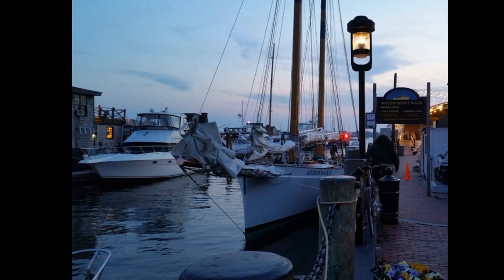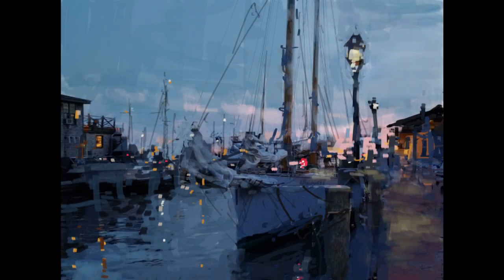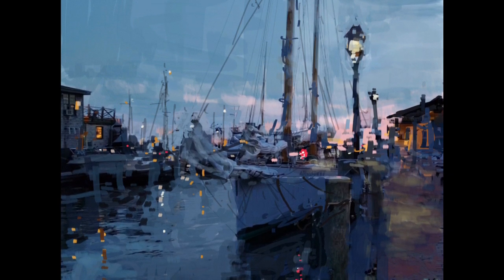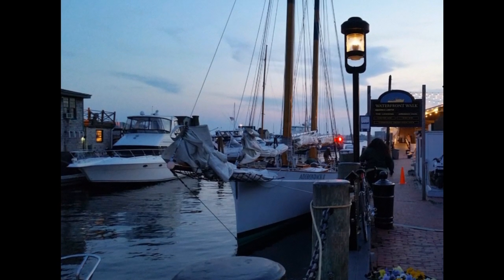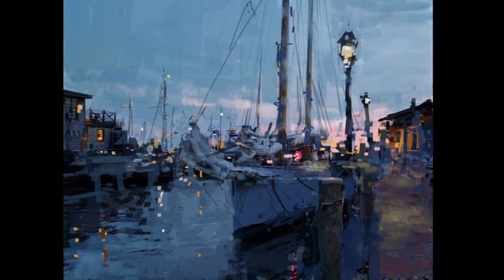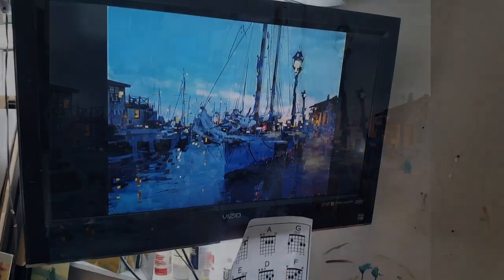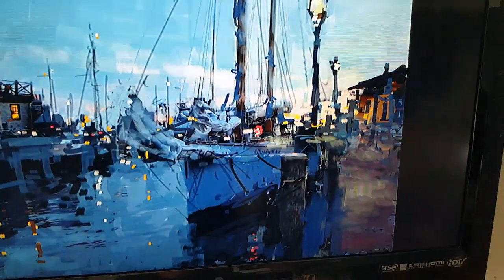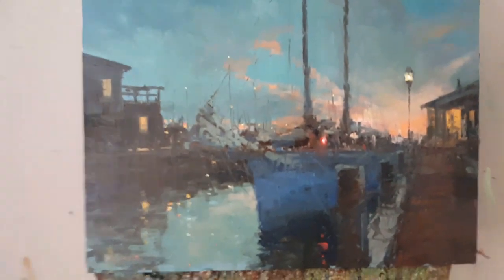Studio Nocturne Oil Painting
One of many ways to formulate a studio painting. This has a little techie twist as it combines the use of sketching and photography to create the reference source. Plein air or location painting is the best way to gain vast knowledge of how to paint scenes in a convincing and enjoyable manner. However, studio work is a discipline in itself, and exploring new ways to work from reference material (your own) can be beneficial.